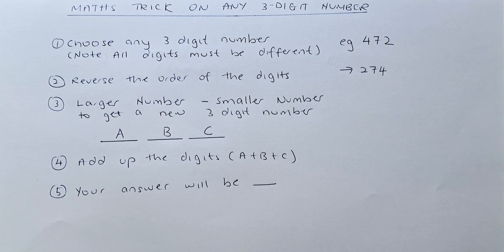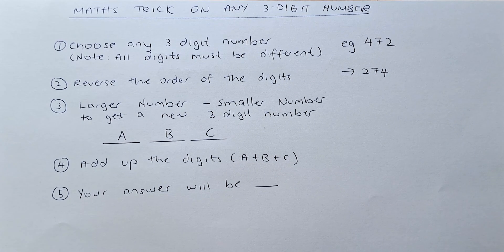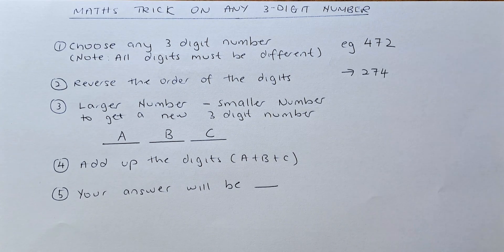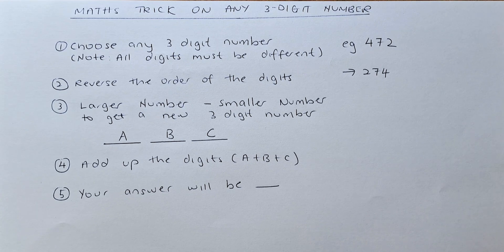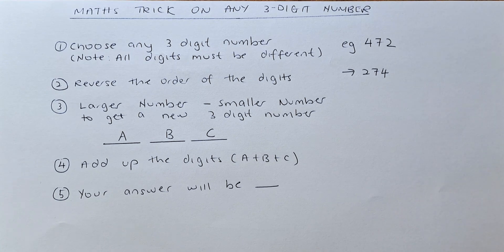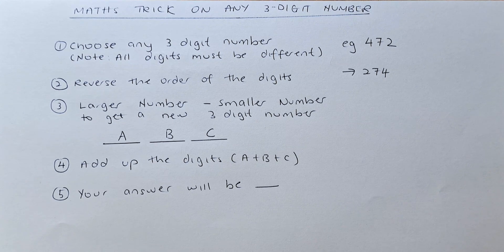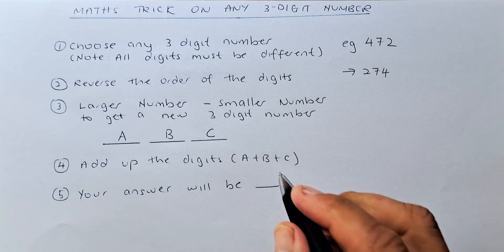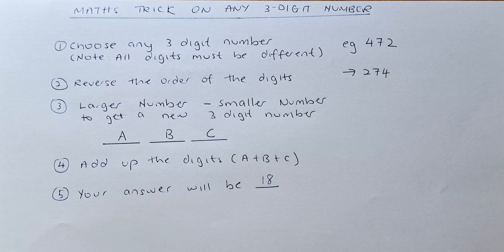3-Digit Maths Magic Trick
This is a 3-digit Maths magic trick that works all the time. Choose any number and then reverse them. Take the smaller number and subtract it from the larger number. This will give us a new 3-digit number and the sum of the digits will always add up to 18.